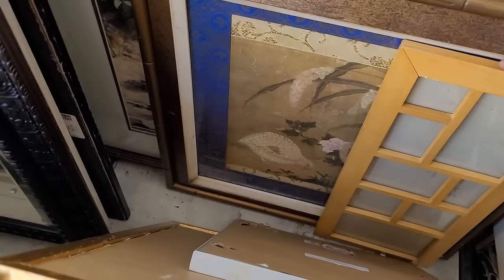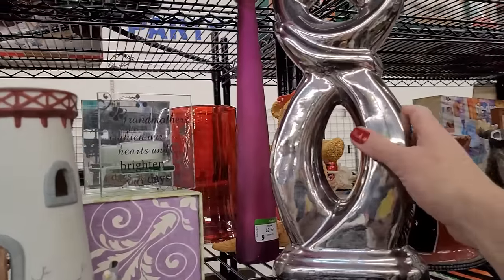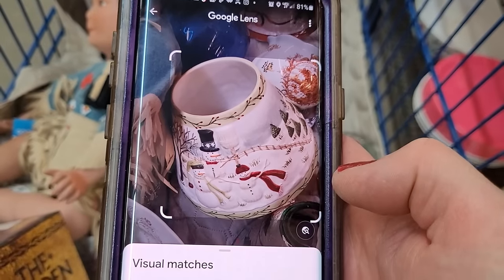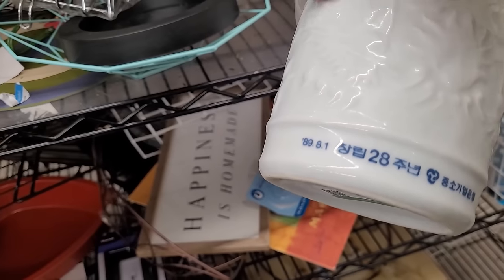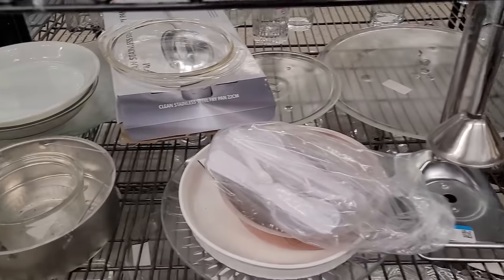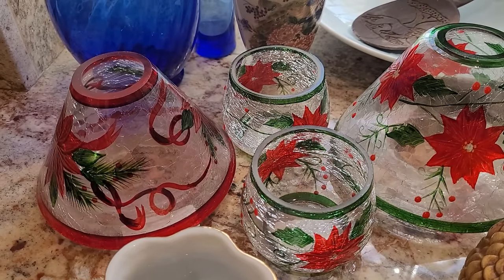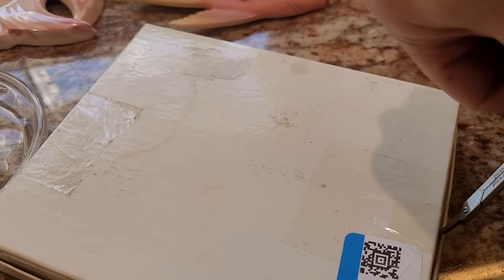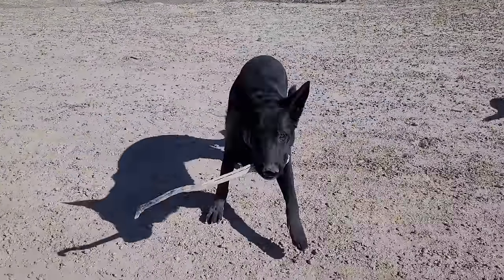I ALMOST LEFT WITHOUT CHECKING This GOODWILL AISLE! / Thrift With Me / Buy My HAUL / PUPS GO HIKING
Sign up on Whatnot and get $15 FREE to spend on anything from any auction on Whatnot with this
If you would like to become a seller on Whatnot, use my link to get your application expedited:

I almost left Goodwill without checking this aisle, but decided to go back at the last minute. I'm SO GLAD I did because I found some AMAZING vintage pieces... lets go thrifting and find out what they are!

Its Friday afternoon and they are restocking the shelves at my favorite Goodwill at Rainbow and Alta here in Las Vegas! I have my Thrifting Vegas blanket and my reuseable shopping bags ready. Today, I found so many amazing treasures, I ended up with one of my biggest hauls ever and it was really diffucult to pick a favorite! Thrift with me for some unexpected items, learn what to bolo and what to leave on the shelf, and why.  Stay to watch my haul where I show you everything I found, what I paid and what I expect to get for it. Please don't forget that you can BUY DIRECTLY from my HAUL. Sometimes I find something I absolutely love, but almost all of the items you see in my haul are for sale.  Please... don't wait, I get hundreds of emails a day! If you would like to purchase something, please send me your offer (plus shipping to your zip code), in an email with your mailing address, Paypal email, and a description, timestamp or screenshot of the item you would like to purchase, to .

Chris and I take Bear and Rio to the Mountain Bike Path at Floyd Lamb Park, and our hummingbirds are loving our blossoming peach tree. Bear and now Rio have their own channel, so please tune in to enjoy their latest adventures and subscribe now @BearandRioLasVegas  If you haven't had a chance to watch my new You Tube Shorts, please check out my HOW TO... playlist below!  I release a Short every Tuesday! Now, join me, Tiffany, at Thrifting Vegas and... Let's Go thrifting!

Channels I love & mention:
Krystle Van Hogh Jewelry:

Video 182